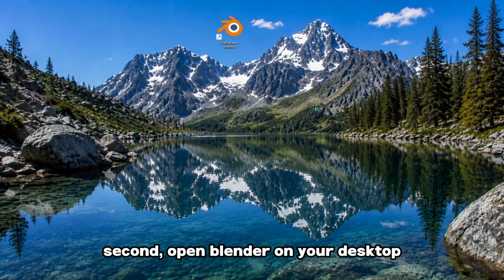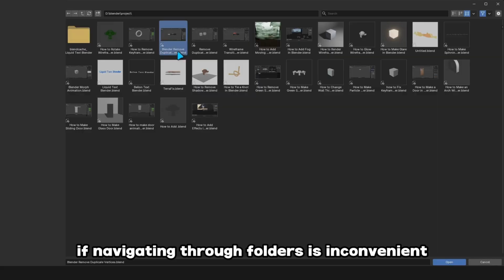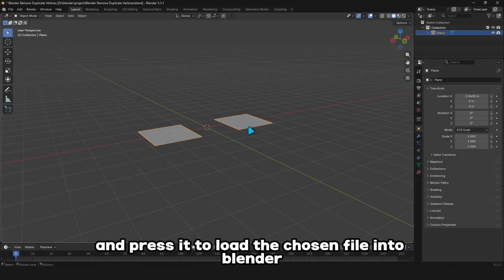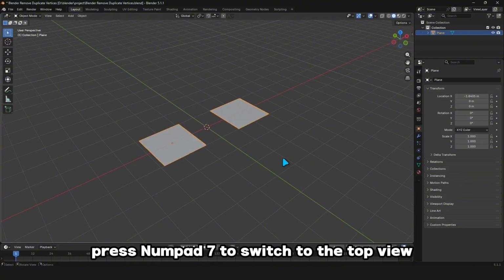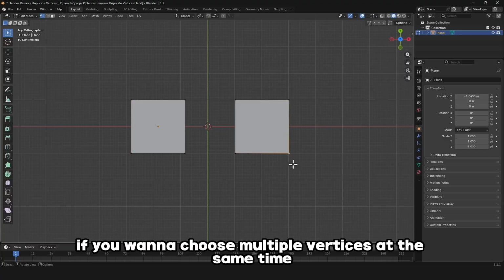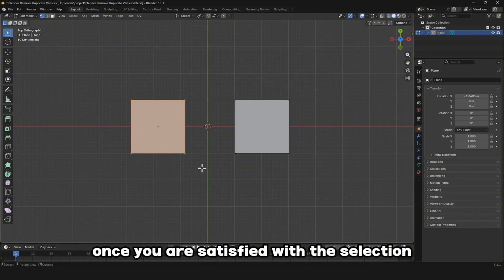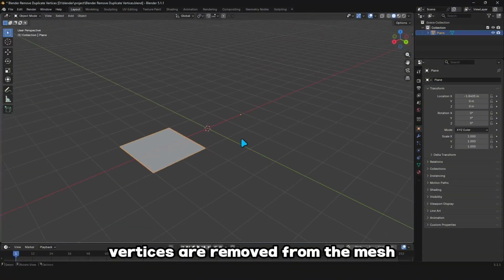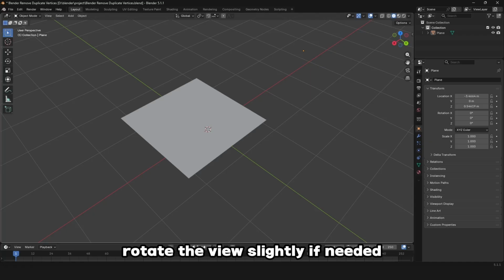Blender Remove Duplicate Vertices (𝟮𝟬𝟮𝟲) | 100% WORKS | NO Yapping, To The Point! | FAST & EASY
(2026) Learn Blender Remove Duplicate Vertices in this video (NO YAPPING + 100% WORKS!) | EASY FULL GUIDE, Everything You Need To Know! | Blender Remove Duplicate Vertices